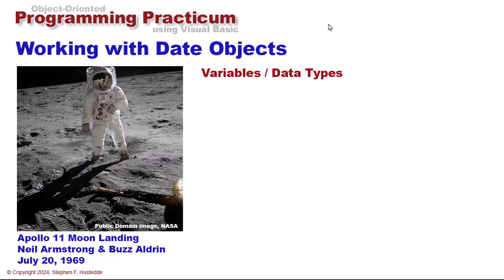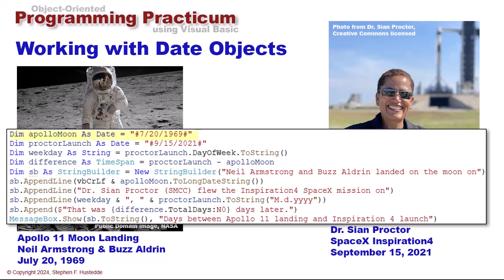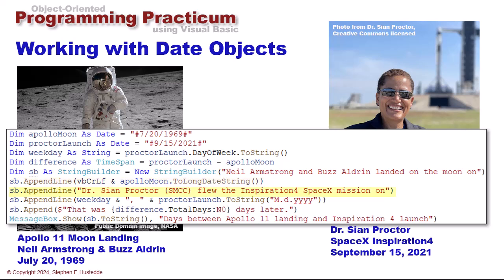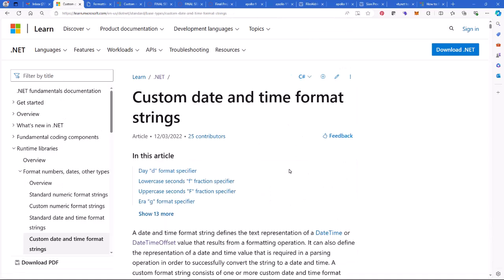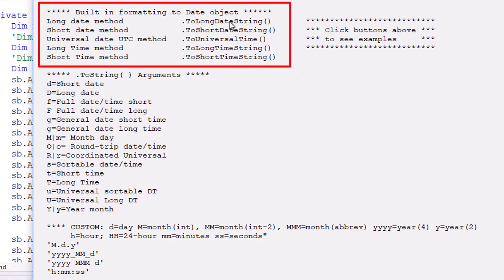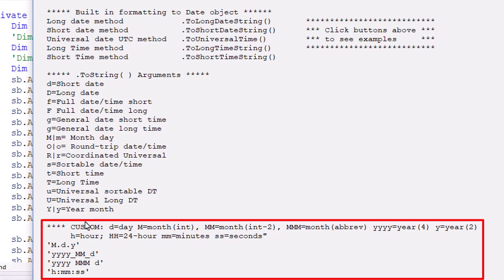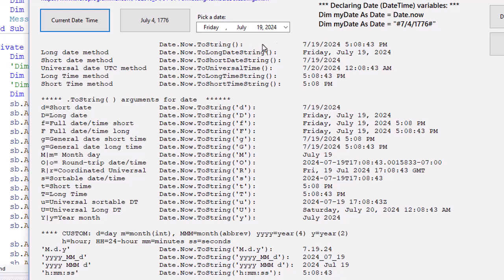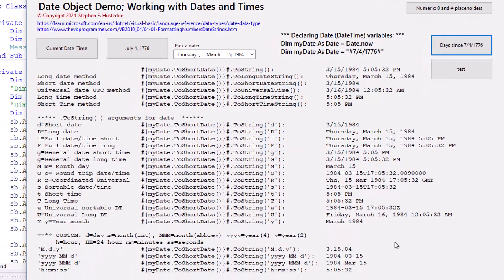OOP Programming (VB) - 03N Date Object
Object-Oriented Programming (VB) - 03N Date Objects
The Date data type (aka Date object) contains information of data and time. We can use .now property to pull the current date and time according to the computer's system clock. A date object can be formatted with built-in methods, or we can use the .ToString( ) method with various argumetns, or create our own argument with specific designators. A TimeSpan object allows us to find the elapsed number of days between two dates.